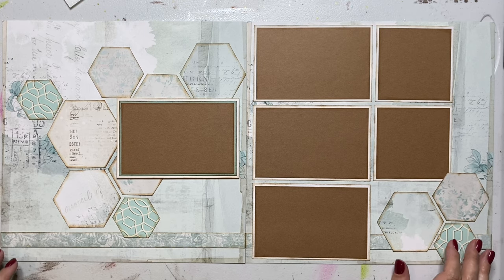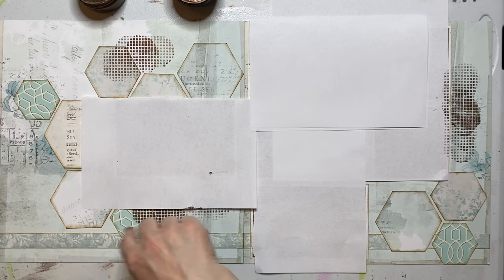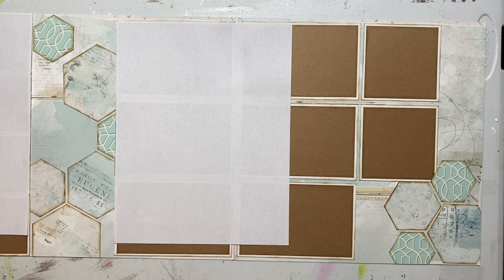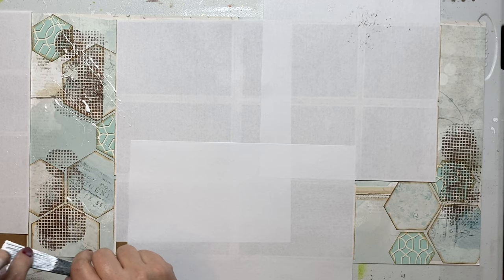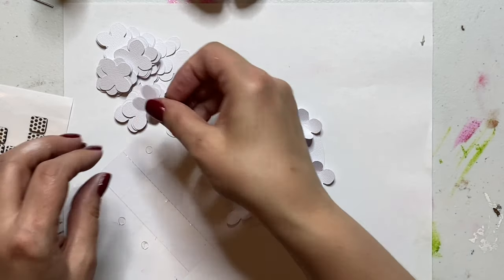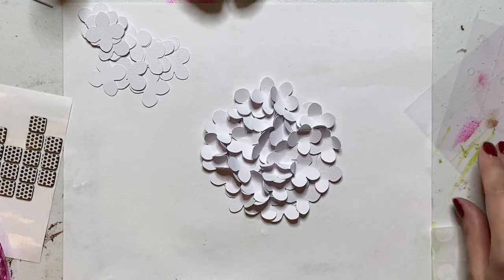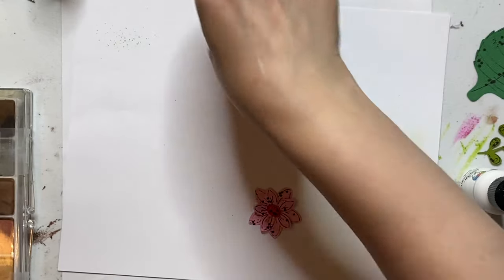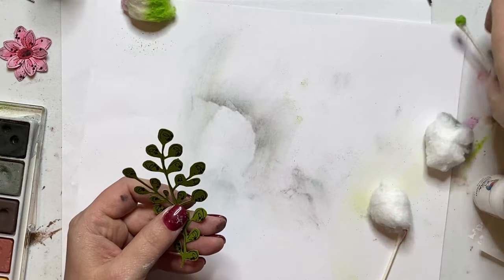August 2020 Calendar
Learn how to do the background and the flowers for August 2020 Calendar Club layout.